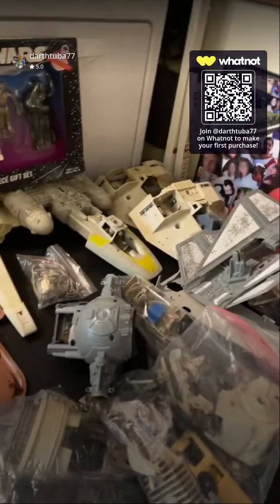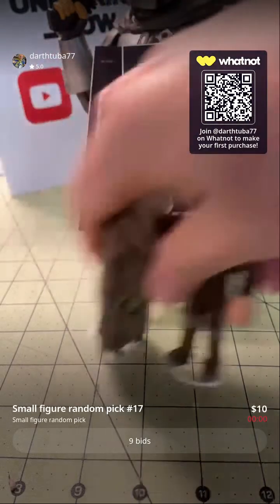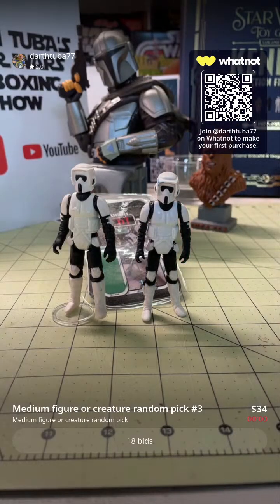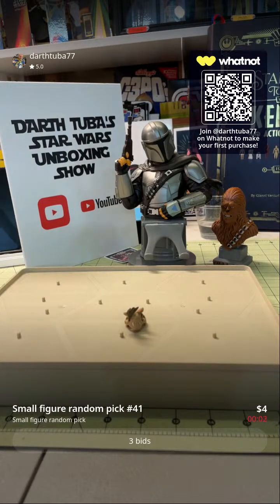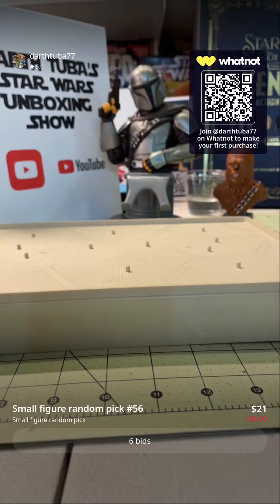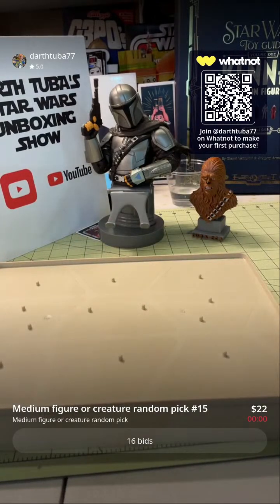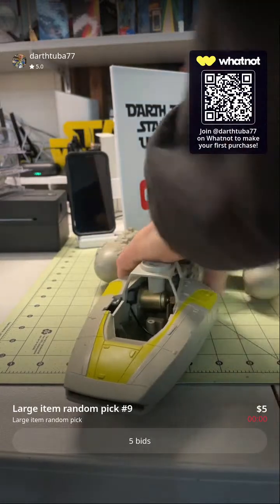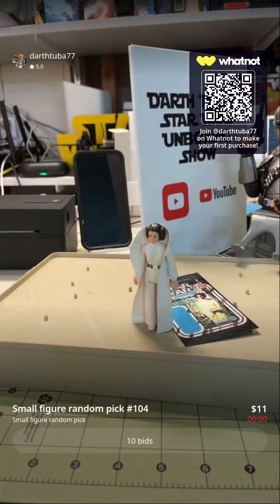Darth Tuba’s Vintage